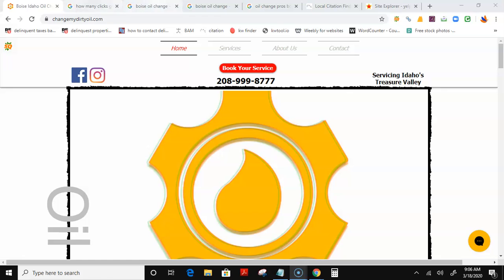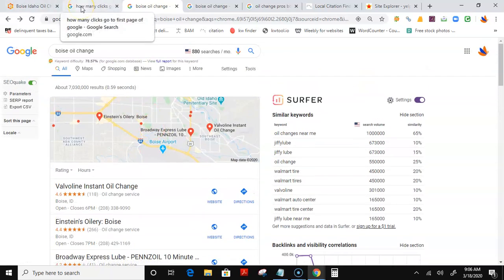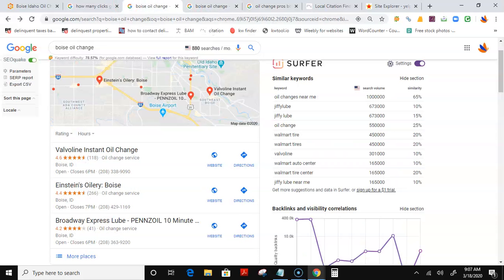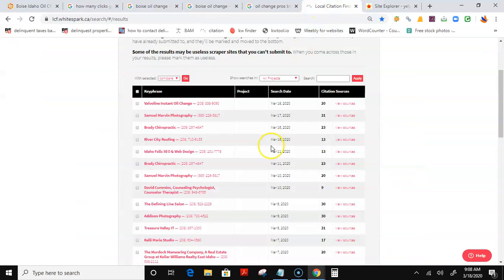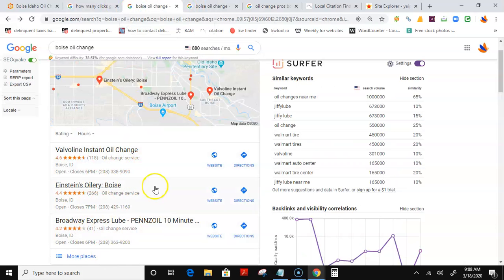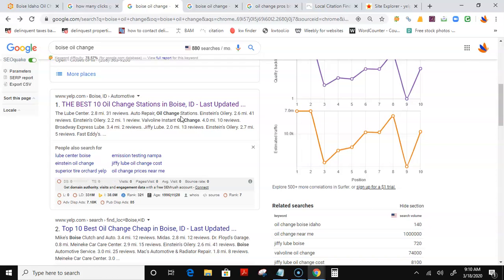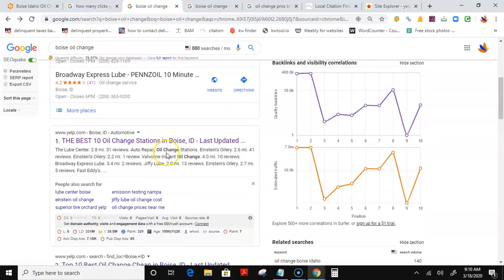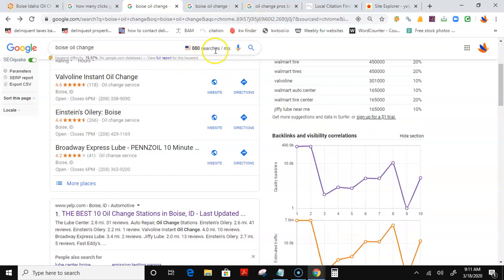Oil Change Pros | boise oil change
Victor from Idaho falls seo shows Oil Change Pros that ranking for "boise oil change" is a lot easier than it seems.

75% of clicks go to the first of page of google. With an average of 880 searches/mo looking for "boise oil change" aka 880 potential prospects, this shows just how important it is to get to the first page of google and rank for boise oil change!

Give Victor from Idaho Falls Seo a call to know more or if you'd like your free marketing audit.